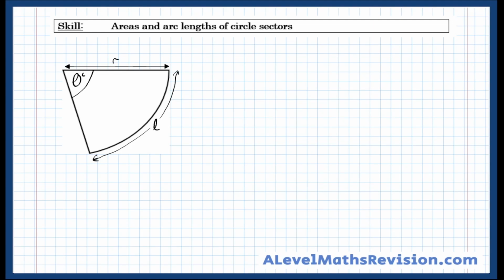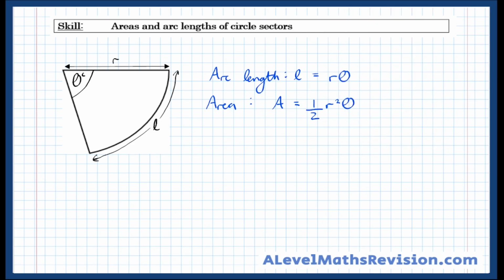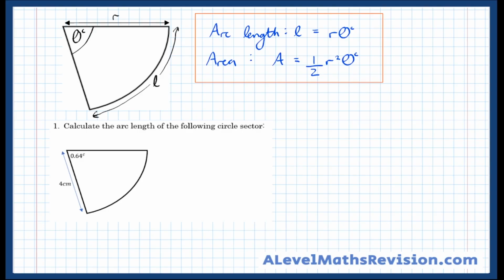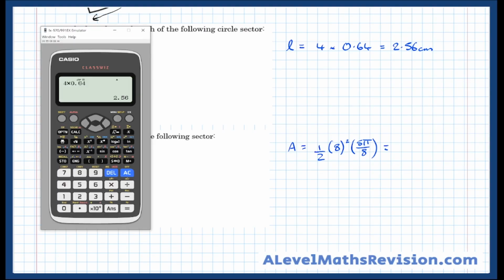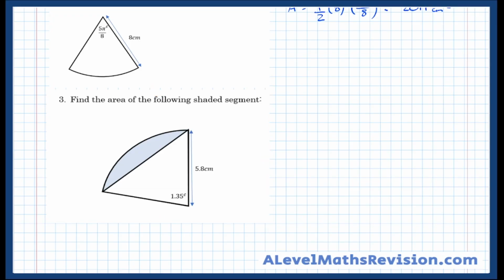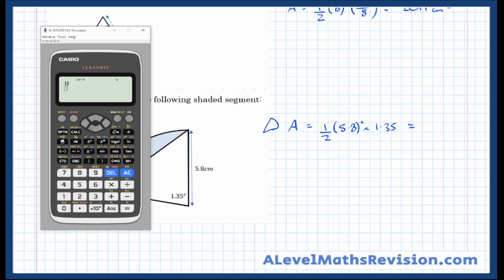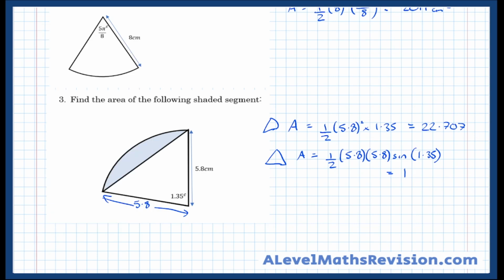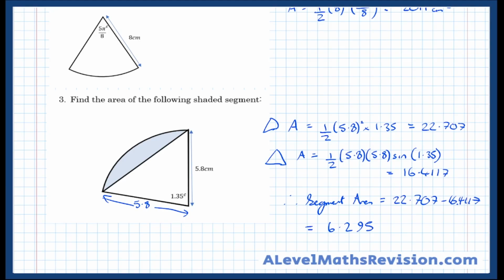Trigonometry: Circle Sectors and Triangles Explained From Basics | A Level Maths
In this A Level Maths lesson, we cover Circle Sectors and Triangles, including worked examples, exam-style questions, problem-solving techniques and common mistakes students make in exams.

In this lesson you will learn:
- Core concepts relating to circle sectors and triangles